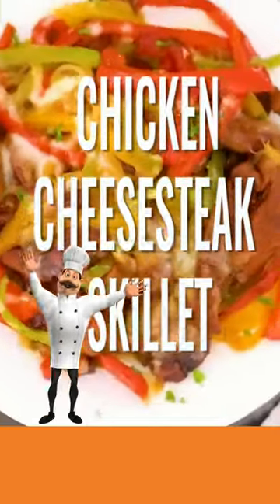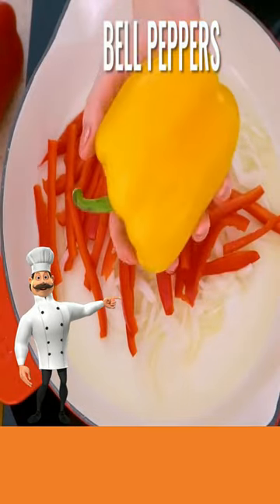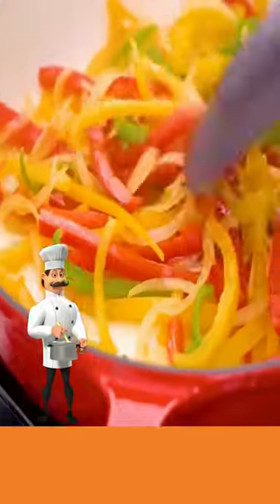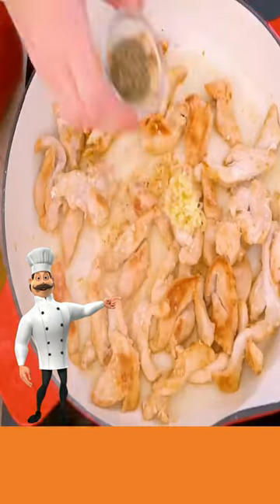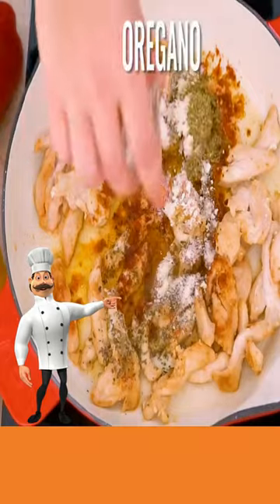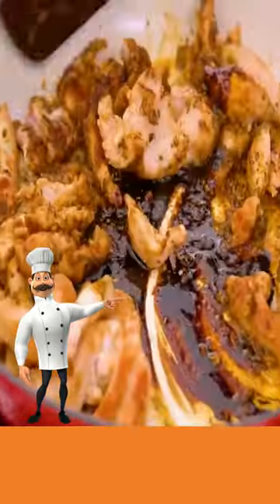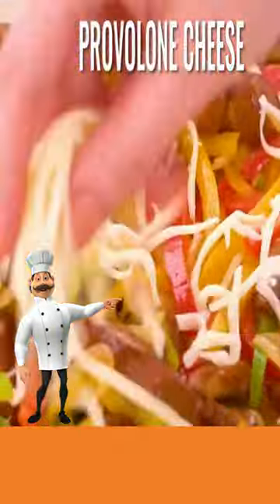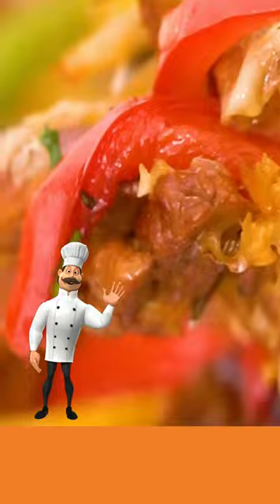how to make chicken philly steak#shorts - chicken philly cheesesteak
how to make chicken philly steak - A delicious one-pan meal, Chicken Cheesesteak Skillet is made with tender chicken breasts, bell peppers, onions, and loads of melted provolone cheese. Your entire family will adore this dish if you serve it on a hoagie roll for lunch or supper if you like Philly cheesesteak sandwiches.

Kitchen Products
Double Handle Skillet
Home Hero Knife Set
Gorilla Grip Cutting Boards
Gibson Dinnerware
Kitchen Utensils
Black Silverware Set